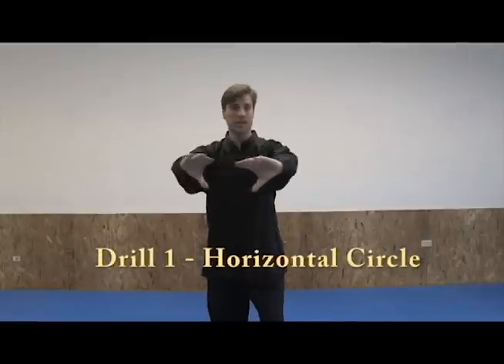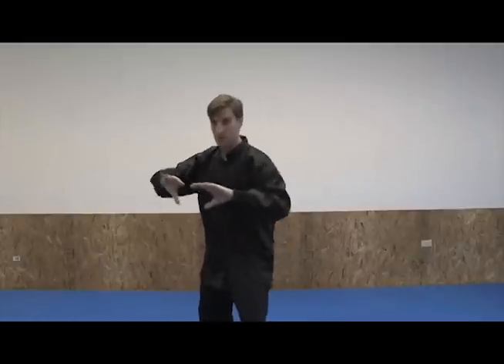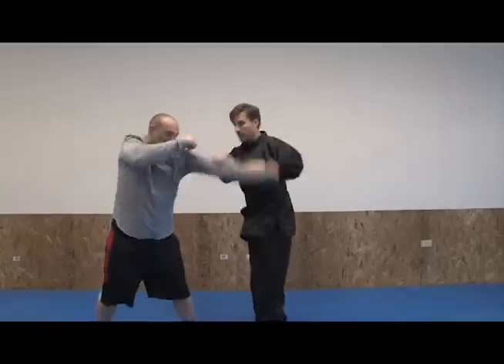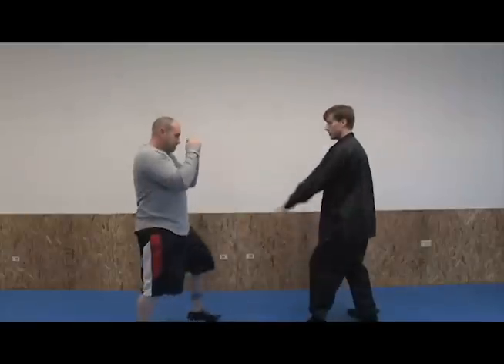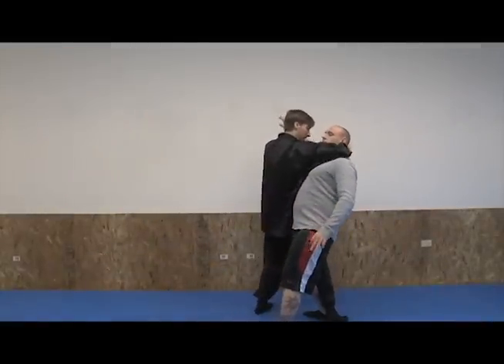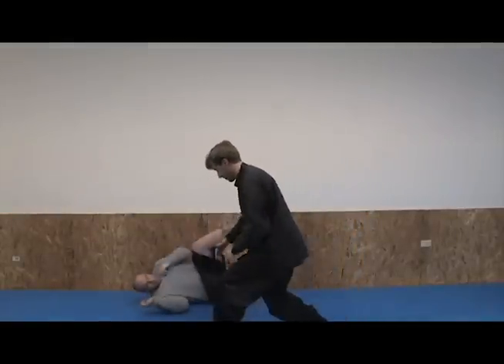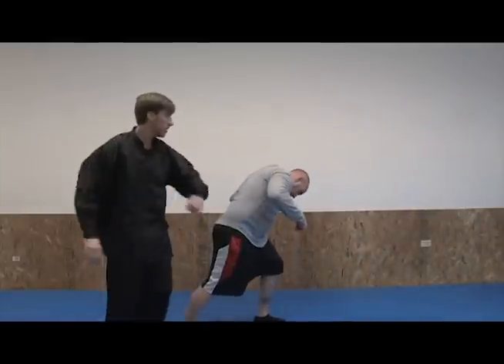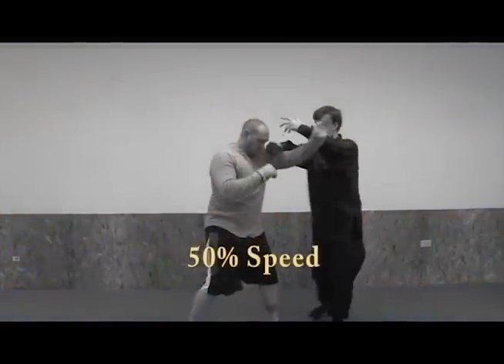Flowing Motion Drill #1 and Applications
This is the very first Flowing Motion drill--Horizontal plane with hands together.  The DVD has much more detail and applications / variations of the drill.  This drill is a template for a multitude of applications.  Many are displayed here from beginner to intermediate.

Fighting is just a collision of geometric shapes, limited by physics and biomechanics. These drills are invaluable for any martial artist beginner or advanced.

The DVD is now available and only $20, it is a lot of world class material gathered from top Masters all over the world.
(see bottom of page)